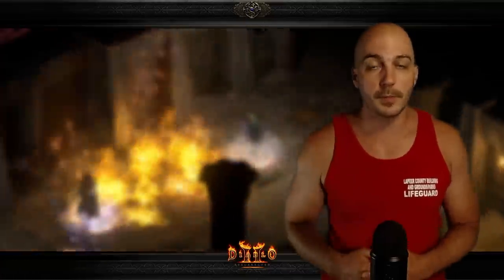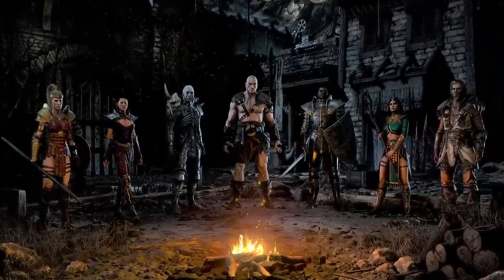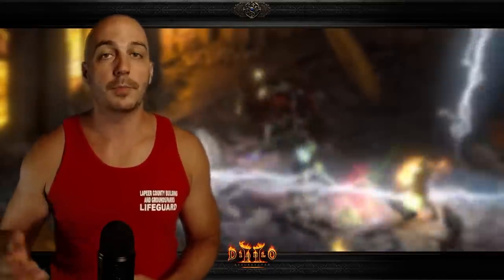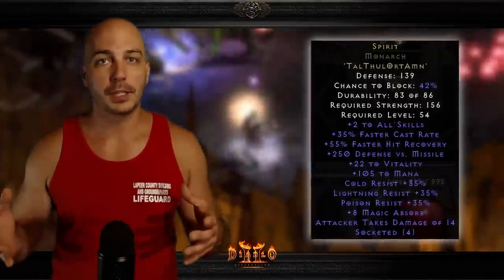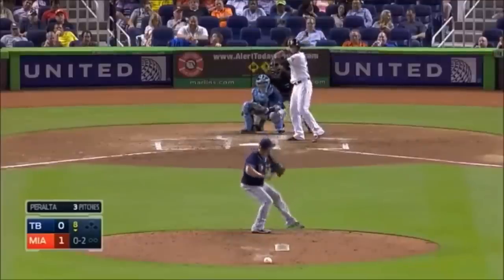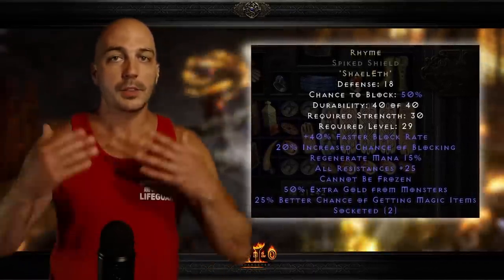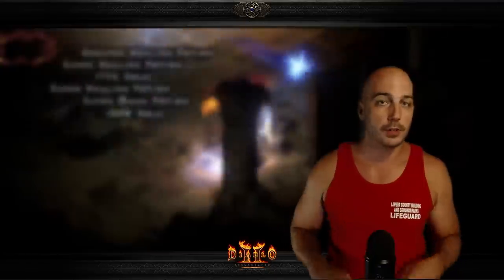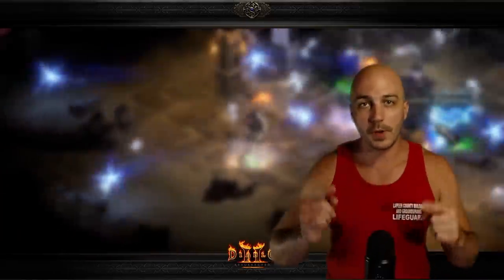Big Mistake Overlooking These Rune Words - Diablo 2 Resurrected